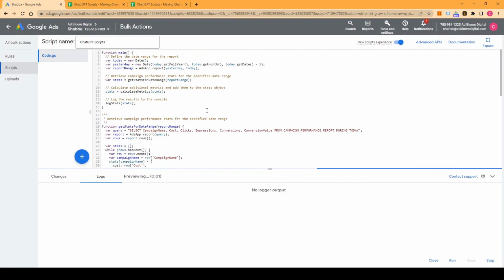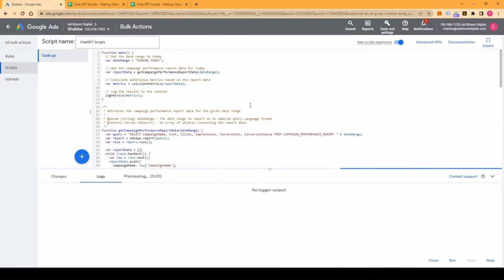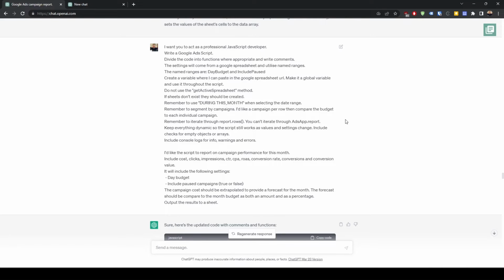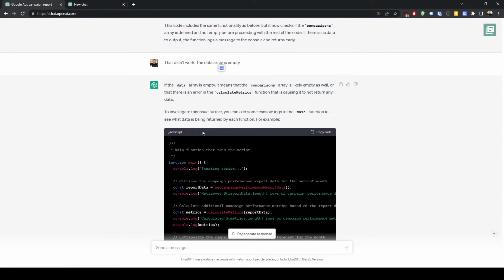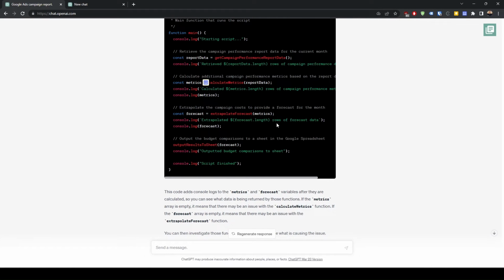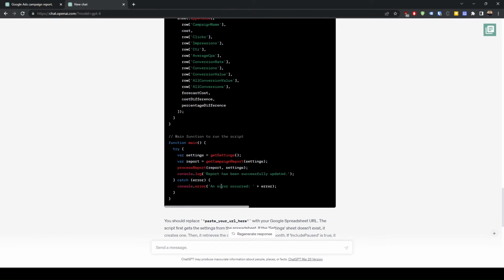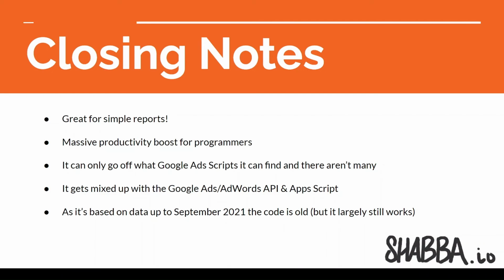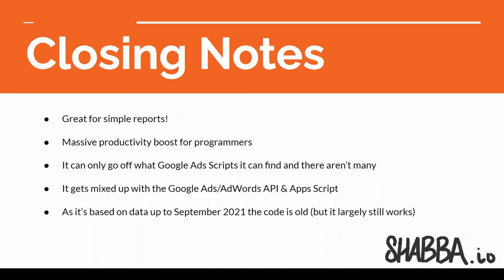Can ChatGPT Write Google Ads Scripts?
Yes, it's great at recipes and poems. What about Google Ads Scripts?
In this video we look at writing Google Ads Scripts, talk about the pitfalls and discuss prompts.

to learn more and access free scripts.